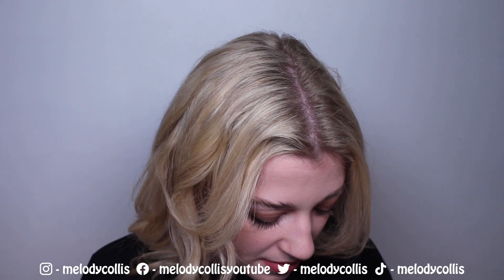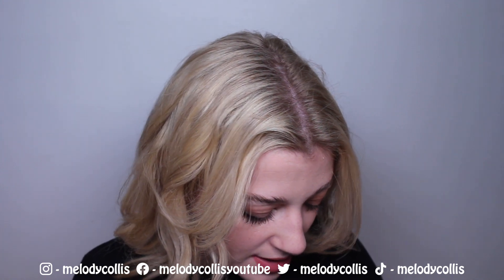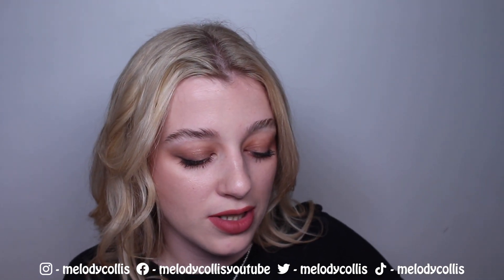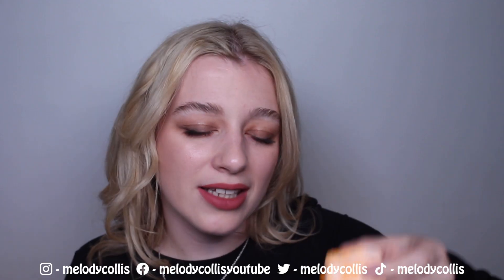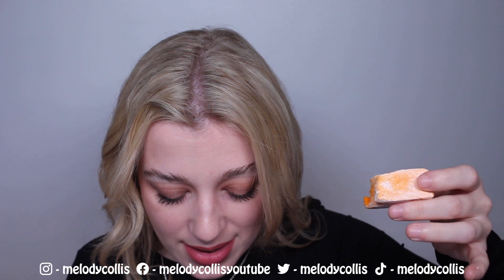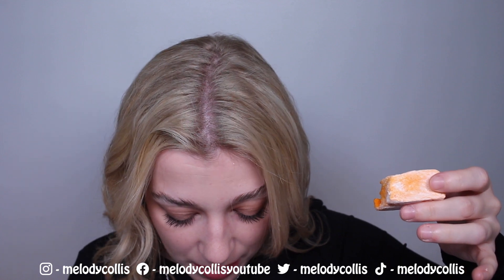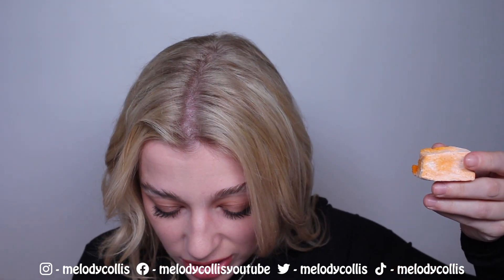LUSH FRESH AND FLOWERS FEBRUARY SUBSCRIPTION BOX | 2022 • Melody Collis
Hello Angels, today we unbox February's Fresh and Flowers subscription box! I truly thing that this is one of my all time favourites! What do you think?